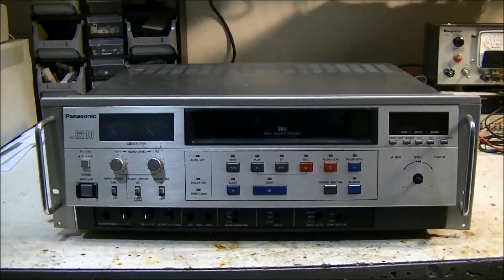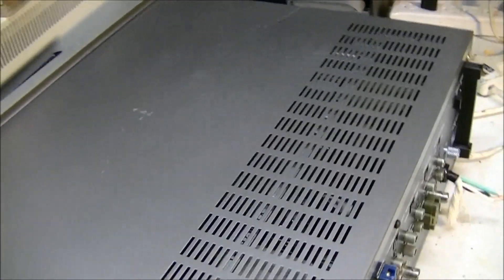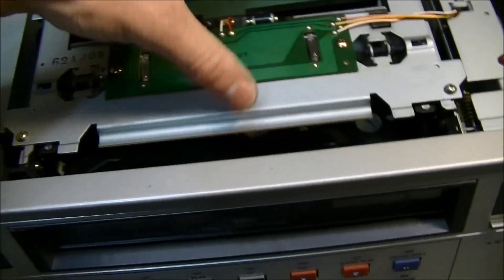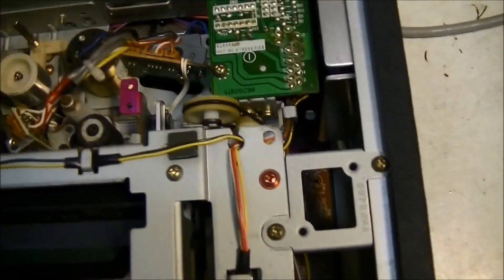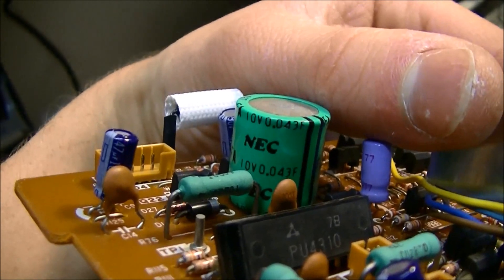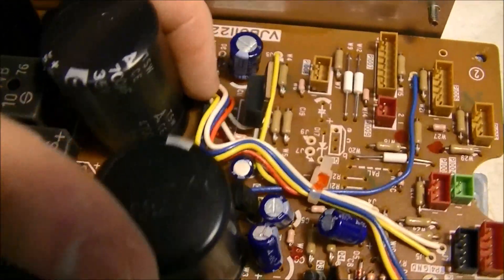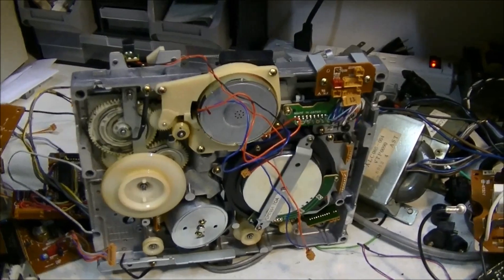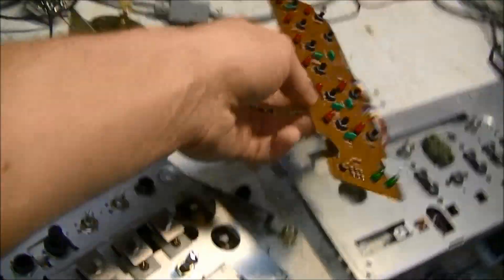26 Year Old VCR Tear Down (part 1) - Has Some Very Nice Motors, Transformer, and No SMD Components!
This VCR is a Panasonic AG-6200, was made in 1987, and has a ton of good bits in it.  It has 5 motors, 3 are DC, one is the drum motor and the other is a sort of stepper motor.  The one DC motor is the same at the one that I use for a generator on my Stirling engine.  The power transformer is really interesting too.  I actually lied in the title!  There are a couple SMD resistors and or capacitors in one of the metal HF cans.

Hope you enjoyed!  Sorry it is so long!  I tried to keep it short but I had a lot to say cause there was a lot of stuff in the VCR to talk about!